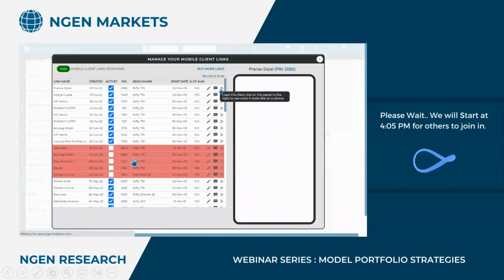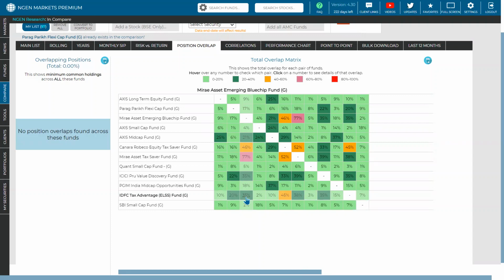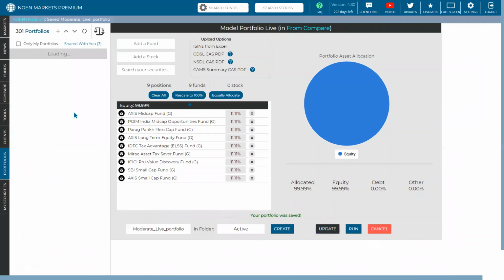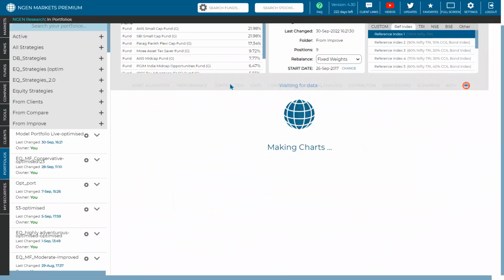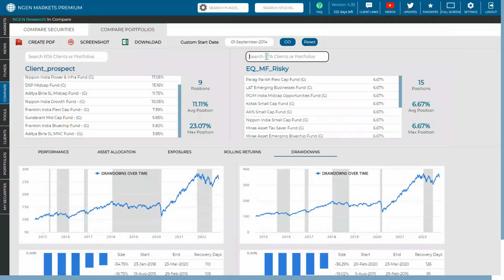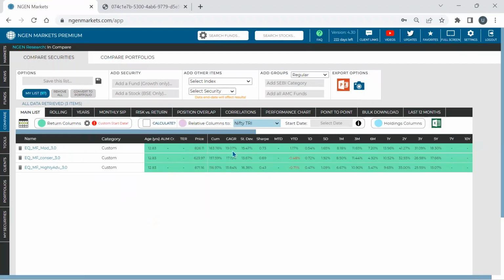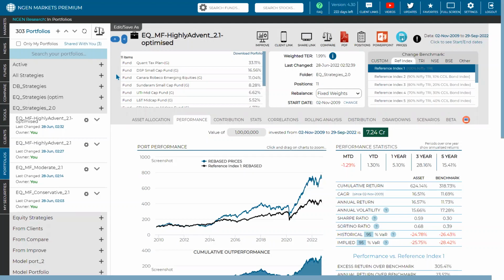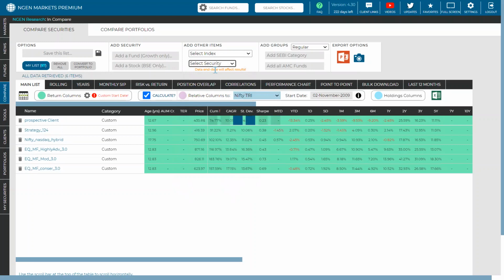Model Portfolio Strategies | Training on 30th September 2022 | Webinar Series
A recording of NGEN Markets Training with a focus on creating model portfolio strategies. We have displayed hands-on ways of generating portfolio strategies through various quantitative steps and methodology. Furthermore you can create repositories of model portfolios and compare them as a custom securities using NGEN Markets

Our platform gives you a complete quantitative analysis:
1.Current and historical fund holdings
2.Complete Performance Statistics
3.Historical and Implied Value-at- Risk
4.Rolling Returns
5.Rolling Volatility or Standard Deviations
6.Scenario Analysis
7.Draw-down analysis and recovery timelines